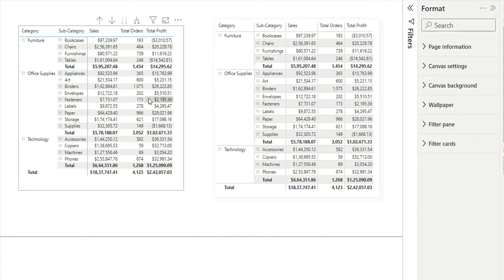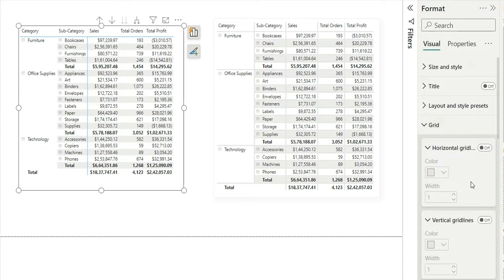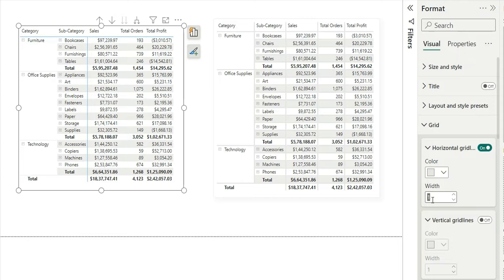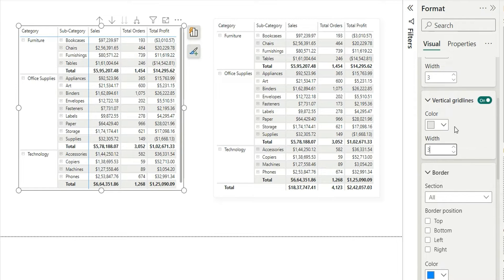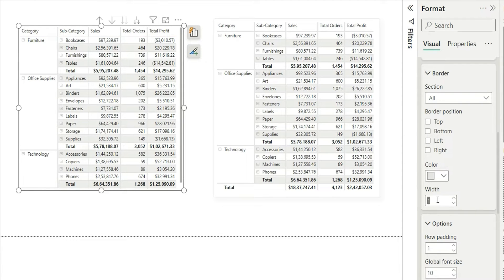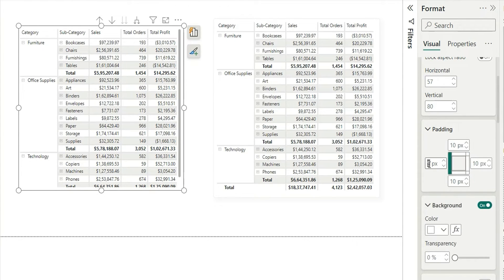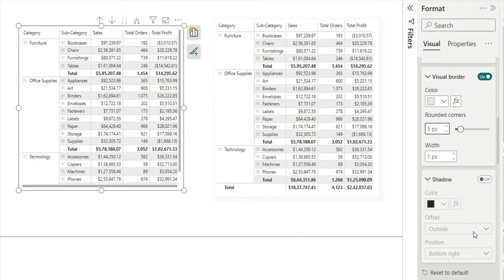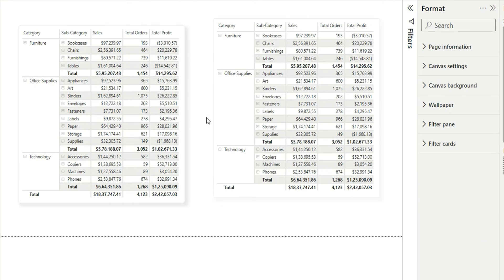Transform Table or Matrix Visual with Few Clicks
Learn to quickly transform your table or matrix visual in Power BI with just a few clicks!

How to transform table in Power BI?
How to customize matrix visual in Power BI?
How to use table visual in Power BI?
What is Power BI matrix visualization?
How to format table in Power BI?
How to improve Power BI reports?
How to create interactive visuals in Power BI?
What are advanced features in Power BI?
How to enhance Power BI tables and matrices?
How to make matrix visual dynamic in Power BI?
How to use Power BI matrix for data analysis?
How to adjust table layout in Power BI?
What are the best practices for table visuals in Power BI?
How to use Power BI for better data presentation?
How to apply dynamic formatting in Power BI matrix?
How to use formatting options in Power BI tables?